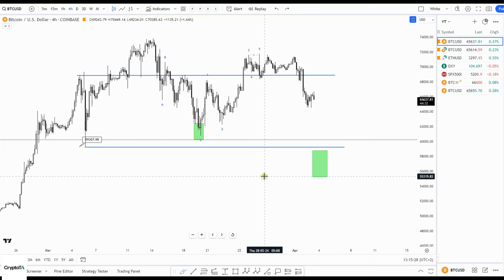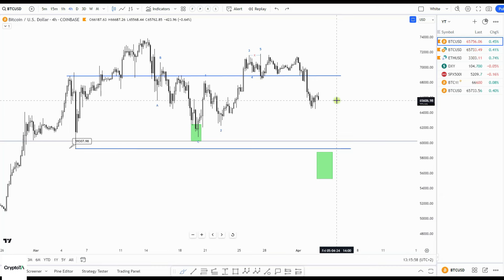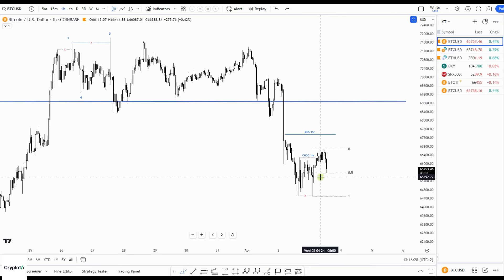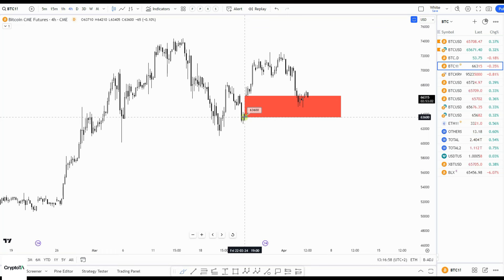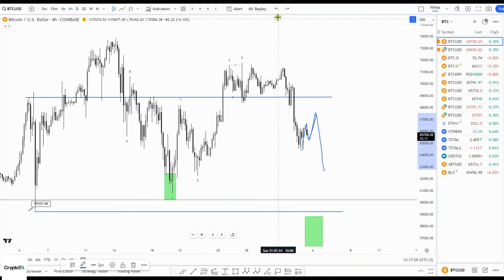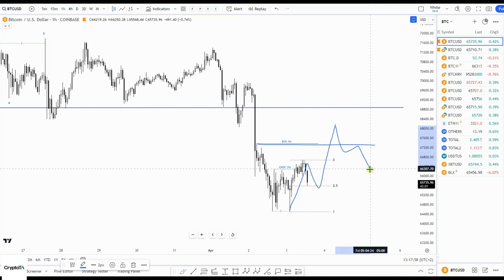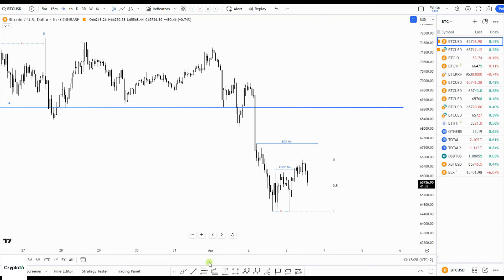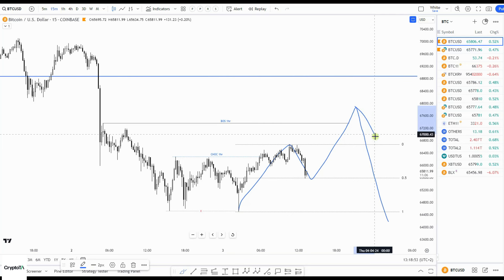Bitcoin Price Update. All you need to know in just 3 minutes. How high will it bounce?